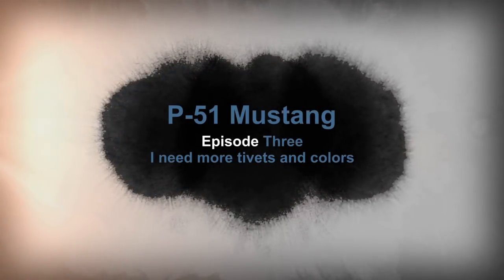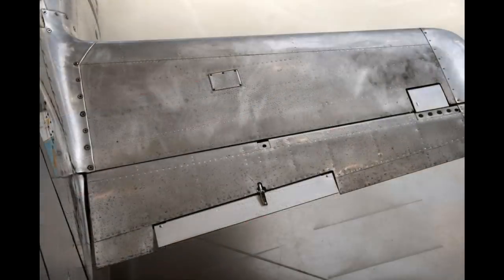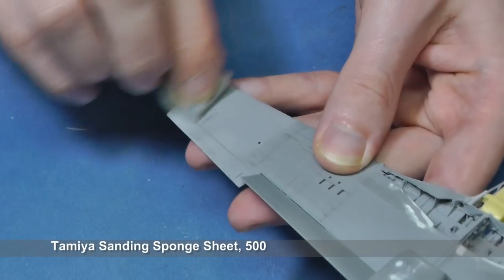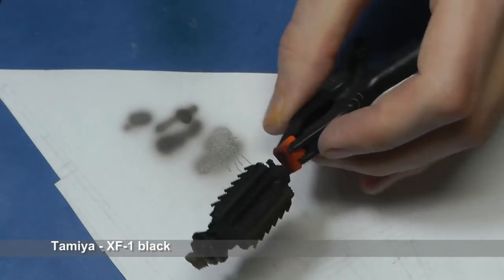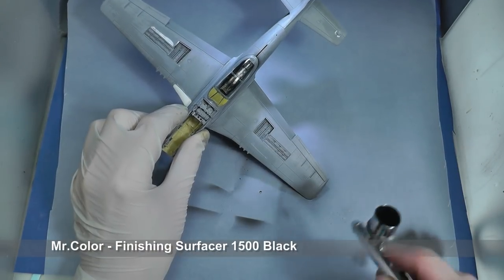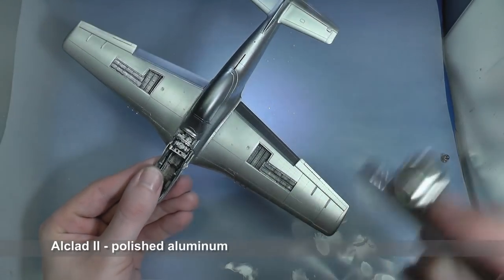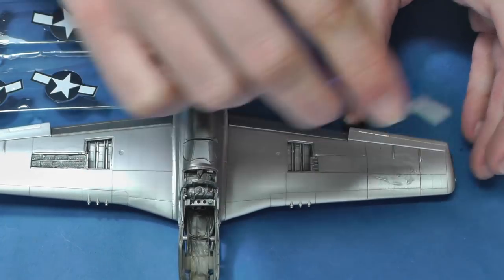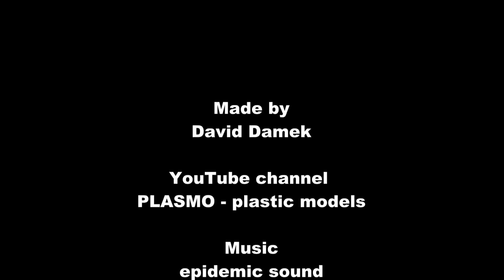P-51D Mustang 1/48 - Episode three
P-51 mustang blueprints - rivets

David Damek

Epic Journey 1 - Peter Sandberg
Burning Assets 1 - Peter Sandberg
The Division 1 - Johannes Bornlöf
Neptune - Johannes Bornlöf